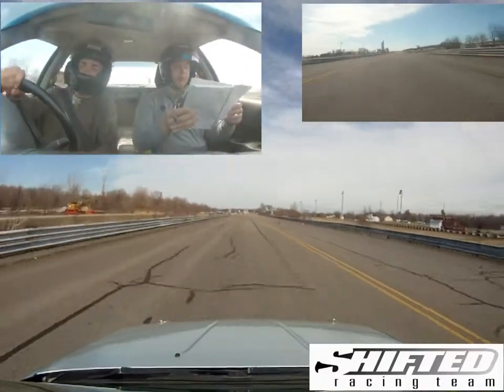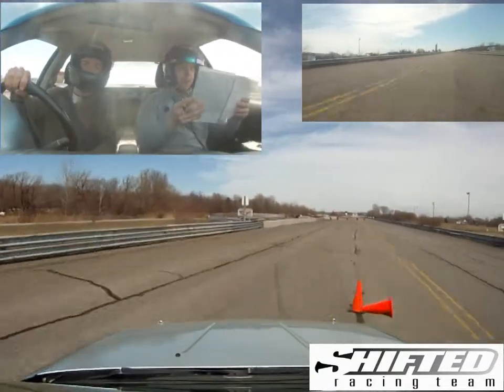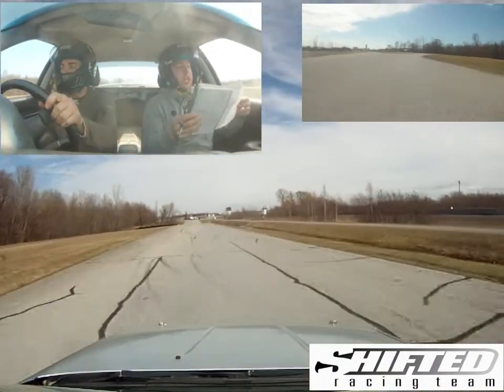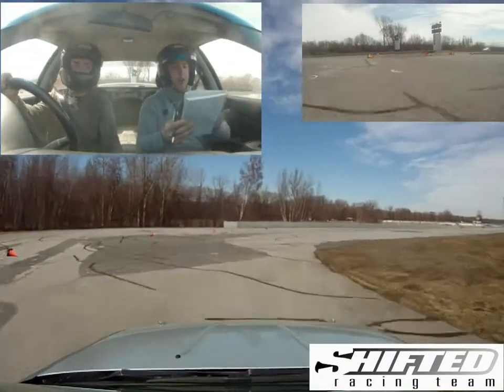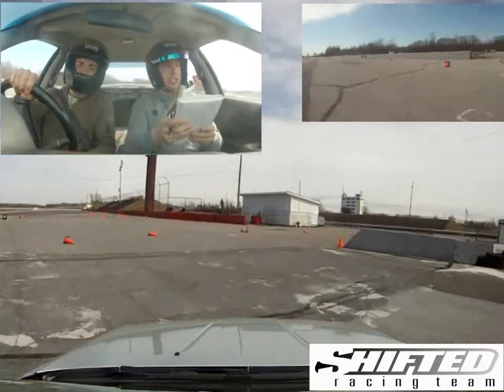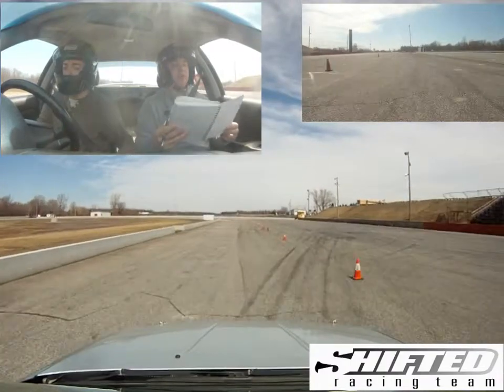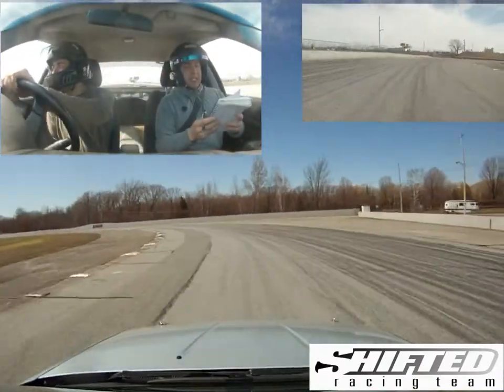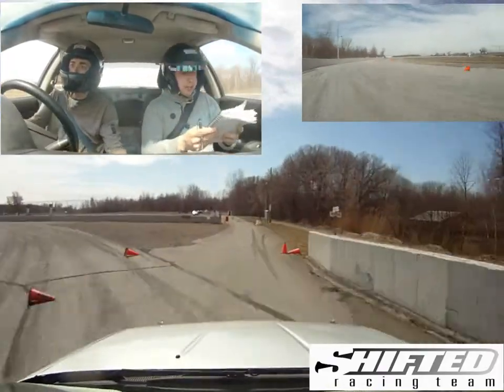Shifted Racing - RallyeX Sanair 2019 - EC9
In 'Service' before this Stage 9, our 3rd place 2wd rival was kind enough to point out that we had a bulge in the front right tire! We wanted to swap it with a rear tire, but a crew member had locked the service vehicle. It was now up to Kurtis Duddy to mind the front right tire loading. And with this distraction we forgot to add fuel. Will we have enough to go 3 more stages? Bob Épine is a rerun of the stage we screwed up on, and we are out for a vengence. With a time of 2'57, we maintain our 2nd place 2wd and our 5th place overall.

RallyeX Sanair 2019
Event 4 of 6 - Quebec RallyX Championship
Stage 9
Driver: Kurtis Duddy
Co-Driver: Jean-Philippe Couturier
Car: 2004 Nissan Sentra Spec-V